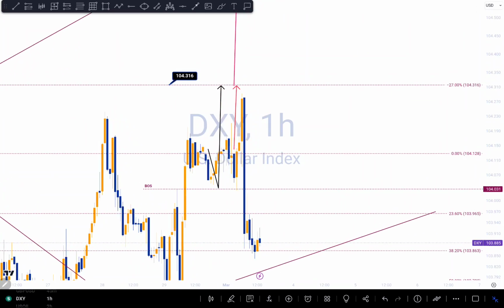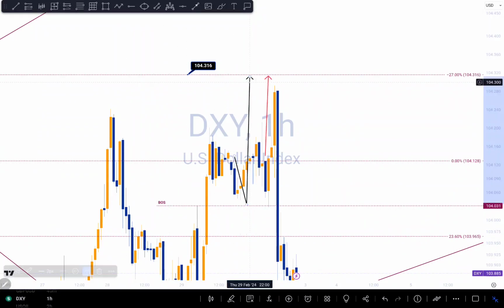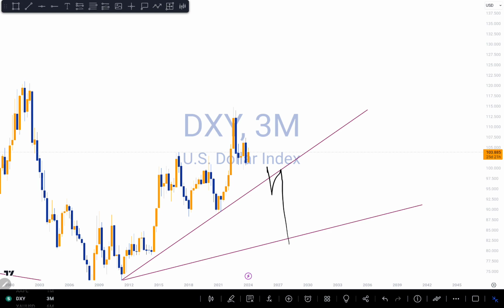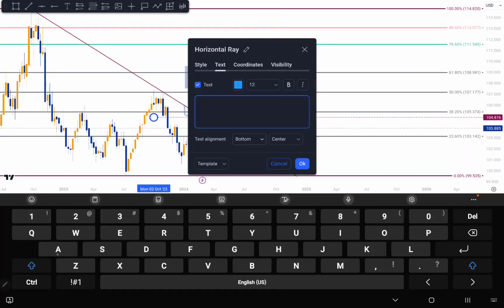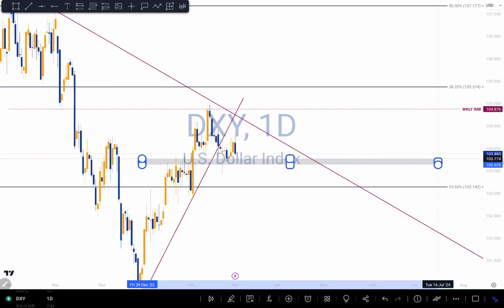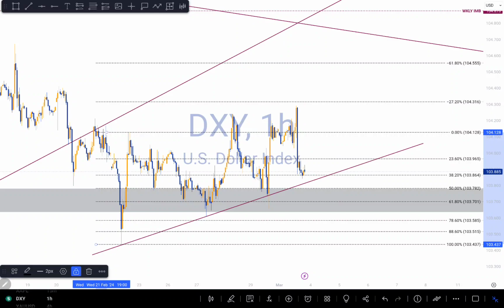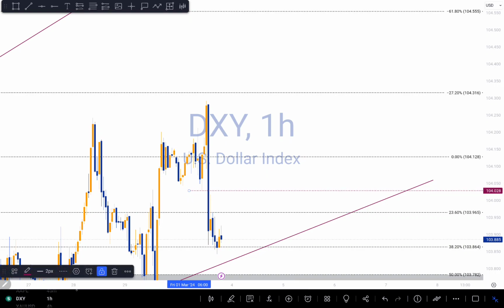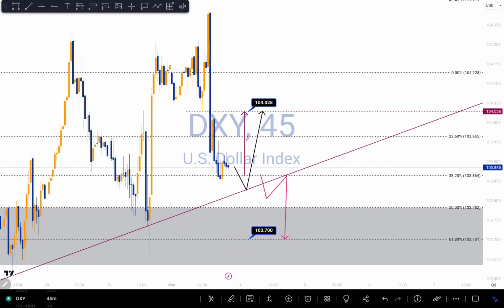DXY/DOLLAR INDEX TODAY ANALYSIS PRICE PREDICTION- FIBONACCI LEVELS